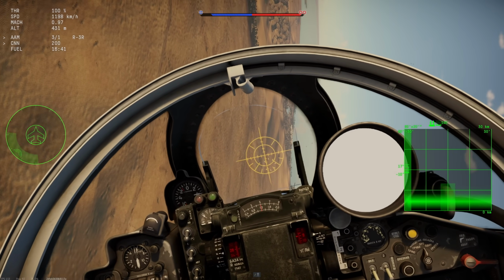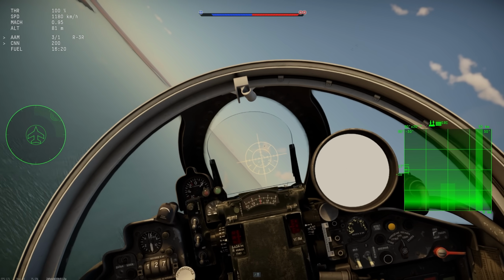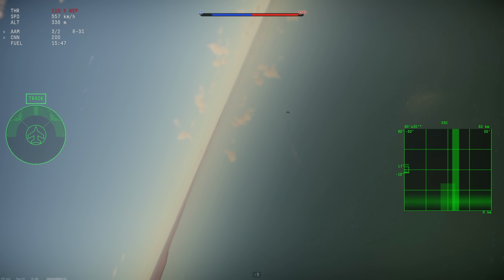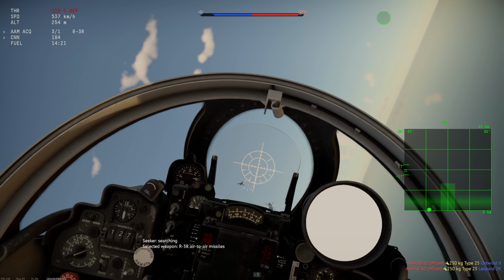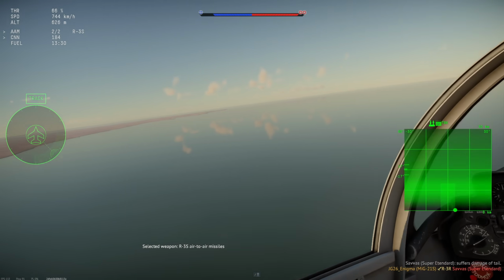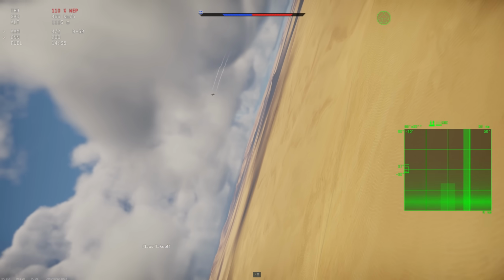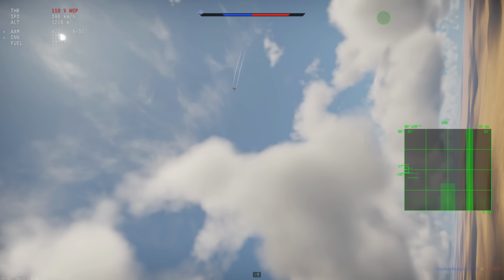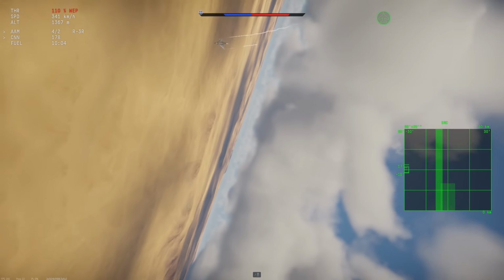War Thunder Air Sim is Kinda Fun for Cold War?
War Thunder Air Sim is a game mode that no one talks about but I have been finding myself having fun with it, much to my surprise. It does offer some fights that you simply can't experience anywhere else and that is compelling

Chapters
00:00 Intro
01:03 Example The Pacing
04:54 Example 1vs1
10:04 Quick Thoughts
11:12 Conclusion
11:54 Outro

Epidemic Sounds
ES_Flamingo Dance - Ryan James Carr
ES_Midnight City - PW

RS Hart
Squidder Brother
Nineball
Kolovar
Charlie

This channel focuses on combat flight simulators like DCS World and IL-2 Great Battles. If you play either of these games or flight simulators like Microsoft Flight Simulator 2020 and enjoy aviation and dogfighting then this channel is for you. Even if you are coming from War Thunder and BF2042, you can learn to fly these combat flight simulators.

I play using TrackIR5 and do not use VR, this means that I am able to capture footage for tutorials, how-to-guides and other multiplayer tips and tricks video in 1440p.

Eagle Dynamics has made it easier than ever to learn DCS because the game is technically free. The game has the F-15, F-16, Su-27, Mig-29, Mig-21, Mig-19, Mig-15, F-86 Sabre, Jf-17, Mirage 2000, F-18 Hornet and F-14 Tomcat. There are soon other modules coming such as the Mig-23 and F-4. Lastly, there are helicopters like the Mi-24 Hind and AH-64 Apache.

The same is also true for IL-2 Great Battles. With Battle of Stalingrad, Battle of Kuban, Battle of Bodenplatte, Battle of Moscow and Battle of Normandy being released, there is an immense amount of variety covered. The Bf-109, Fw-190, P-51, Tempest, P-47, Mc.202, Stuka, Ju-88, He-111, and so on are all in the game. I focus on making videos to make that part accessible so you can dive into IL-2 Multiplayer.